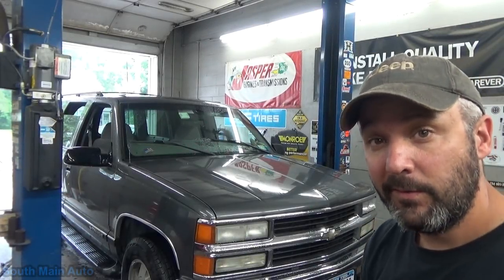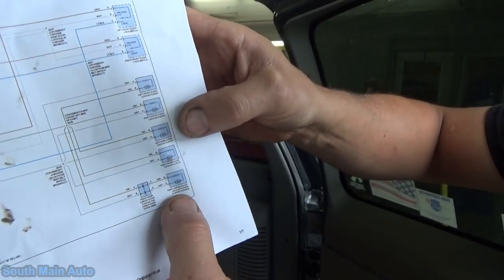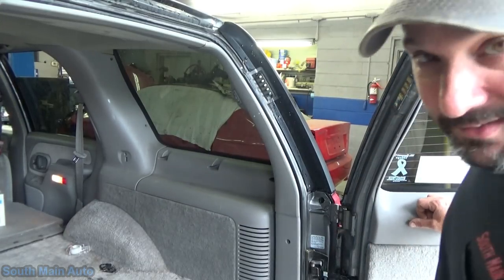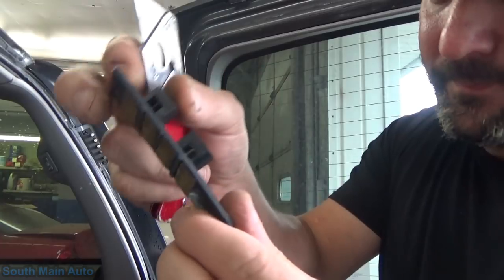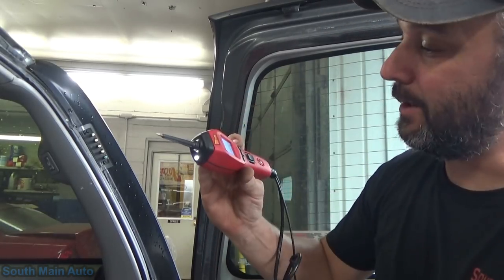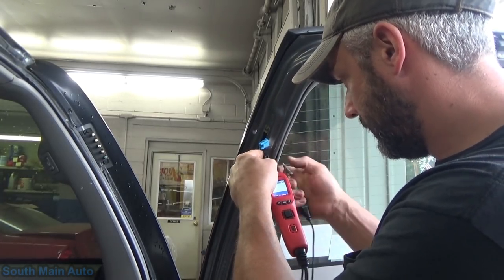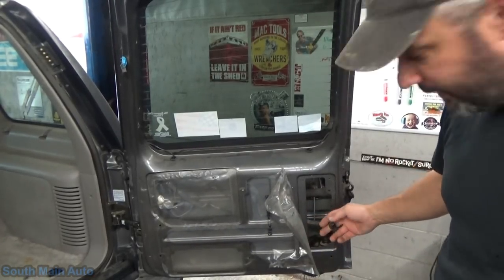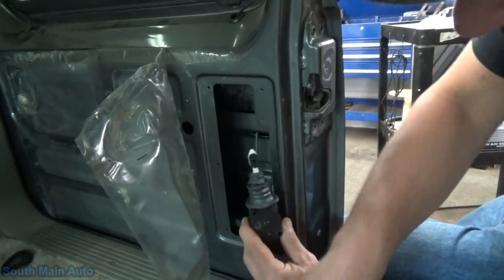Chevy Tahoe - Rear Door Locks Do Not Work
In this video we have a look at at a 1999 Chevrolet Tahoe that is having problems with the rear power door locks. We show how to tell if you have a wiring issue, relay, fuse, contact plate or just a simple bad door lock actuator. --Enjoy

--Eric O.

Just ship it here:

47 S. Main St